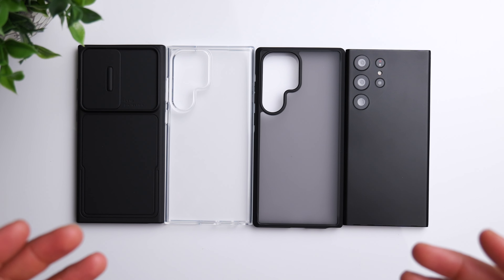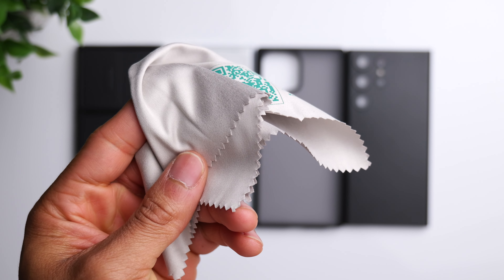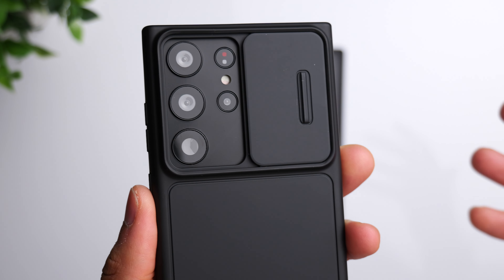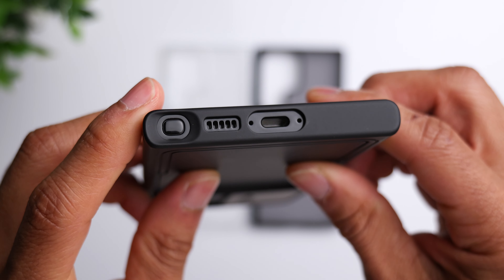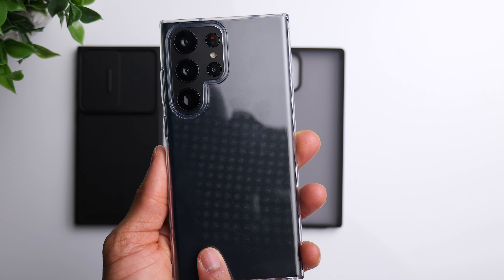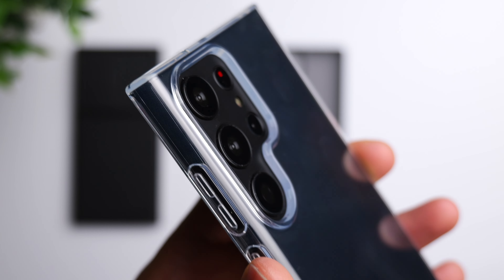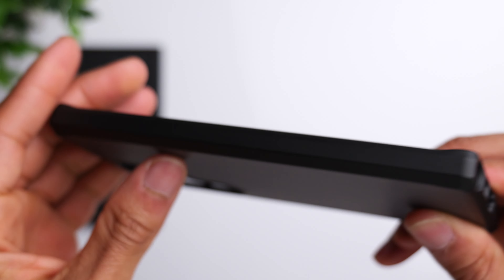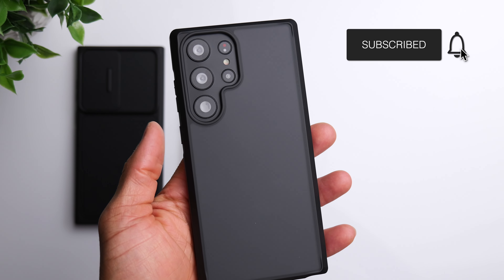Simtect Cases For Samsung Galaxy S23 Ultra - Slim Fit!